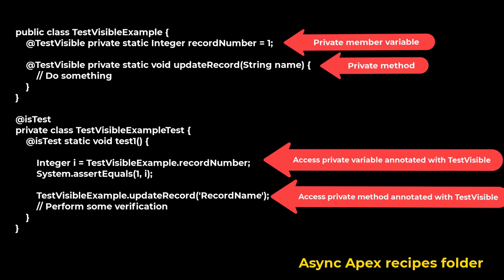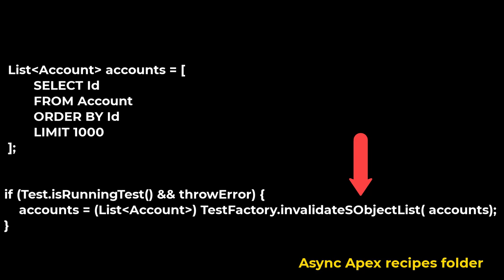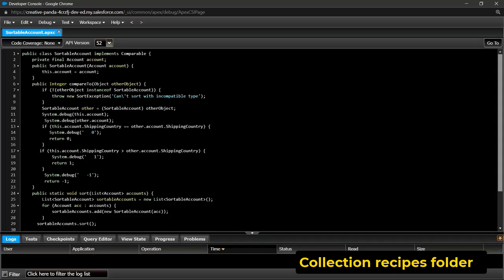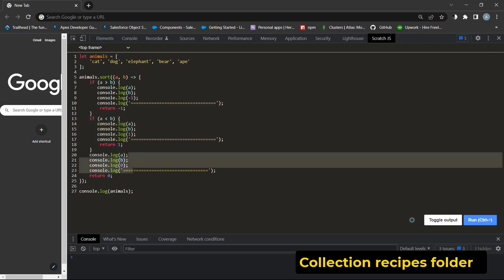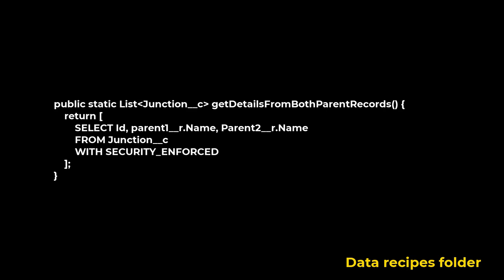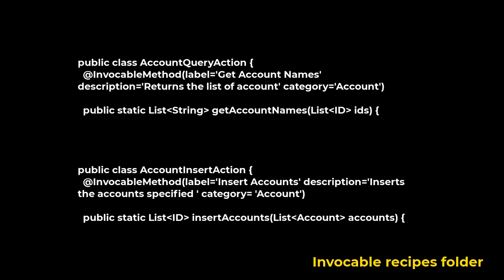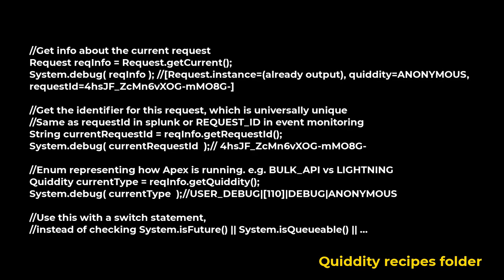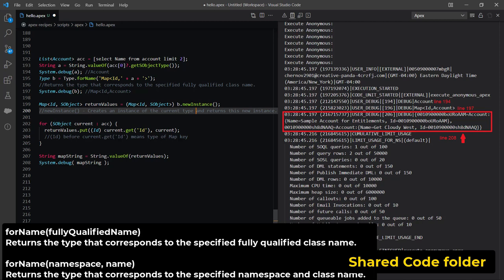Salesforce Interview Questions - APEX RECIPES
Before looking at the Apex Recipes from trailheadapps/apex-recipes GitHub repo, let's quickly brush up on some Apex classes, interfaces and annotations used in these recipes.